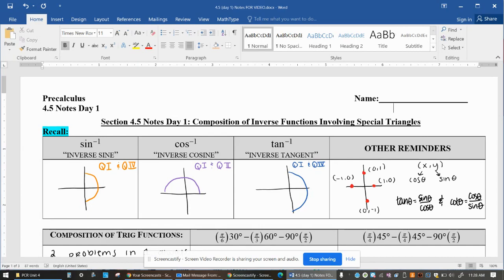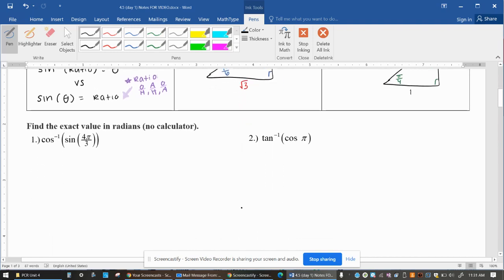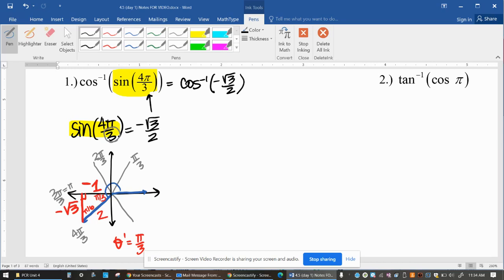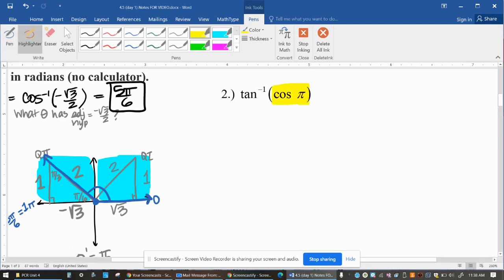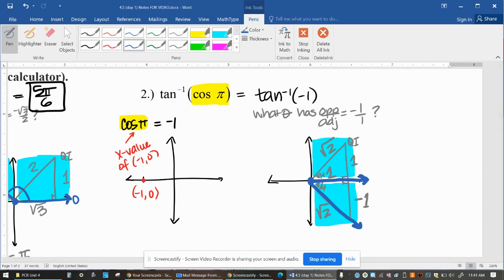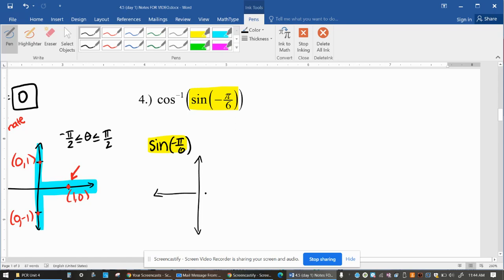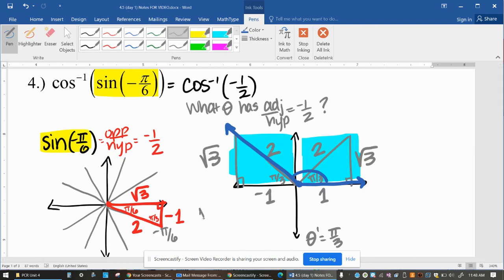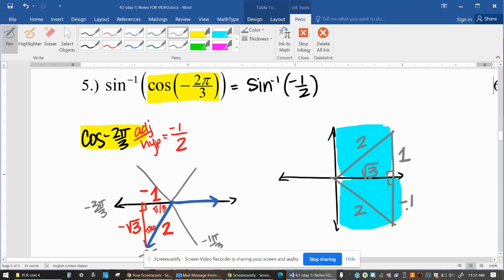PC 4.5 Day 1 EX 1-5